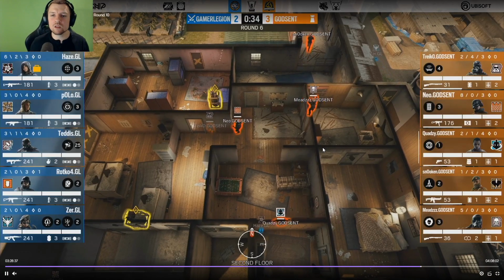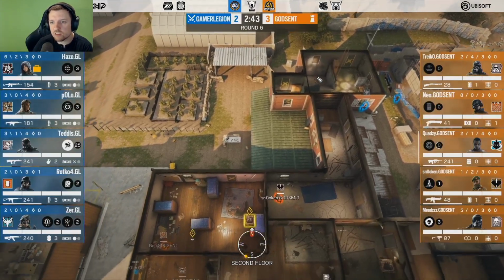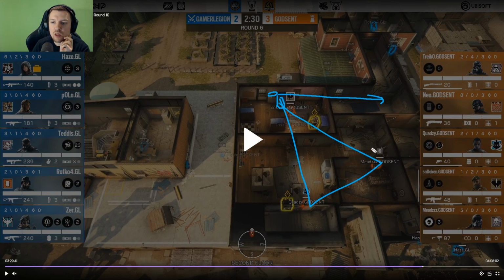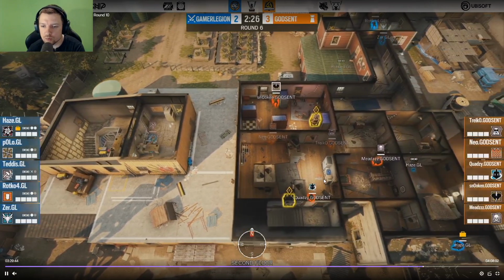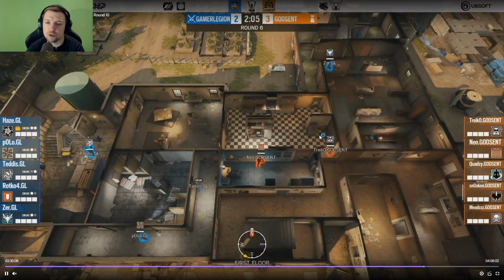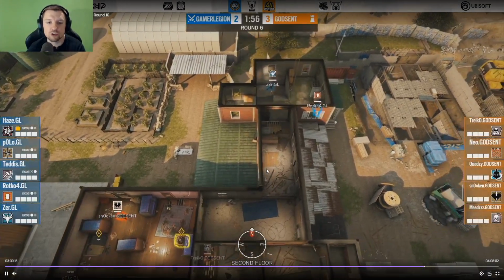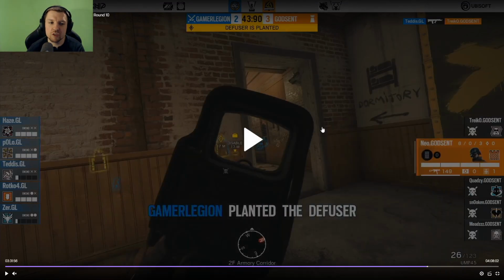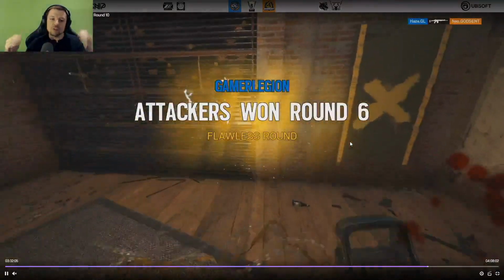Taking a peek at how Oregon is being played in the Nordic Championship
They say the best way to start making content is to well, start making content - here's a first look at what teams that have gotten pretty "experienced" with Oregon have been doing. There's lots of variety, lots of cool shit on the go, and it's worth a further look!